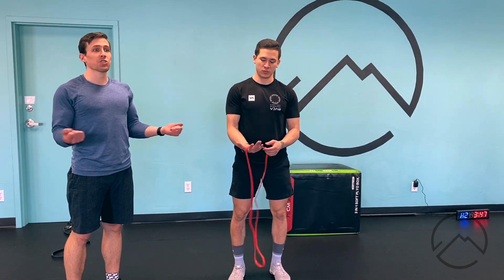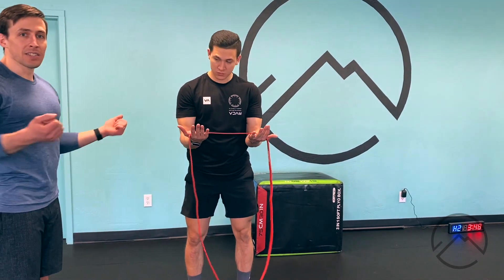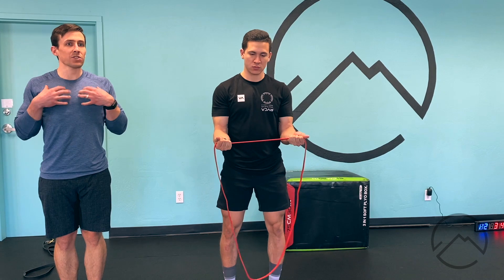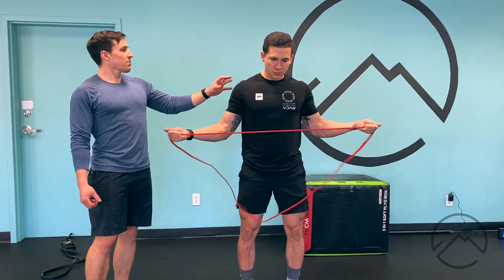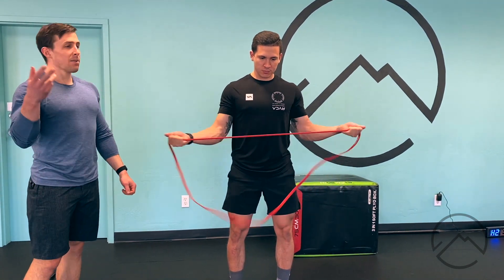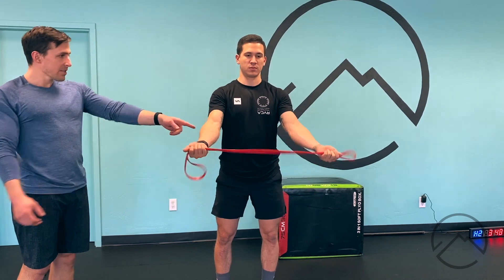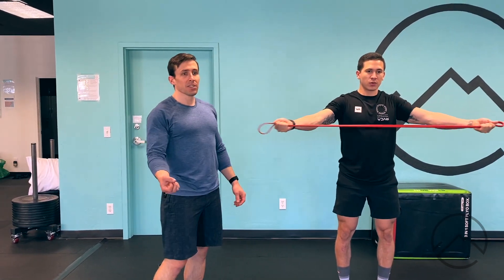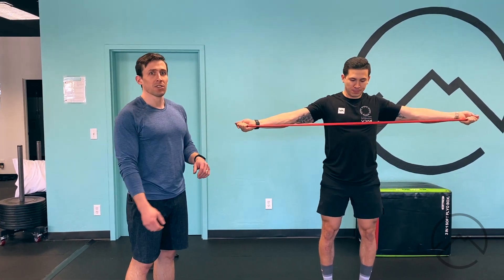External Rotation + Straight Arm Pull Apart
One of our upper body activation series for the shoulders and back.